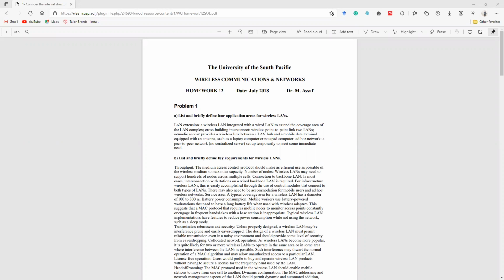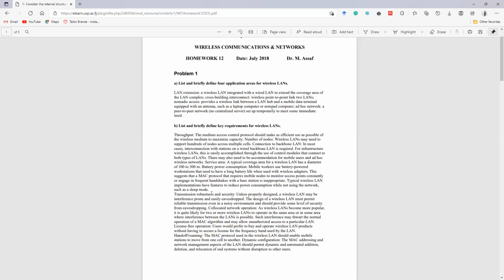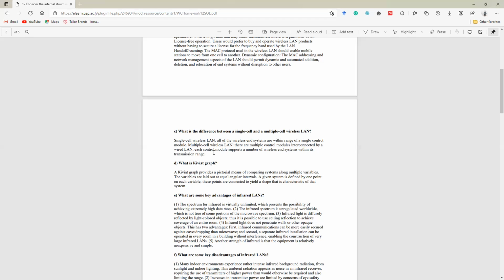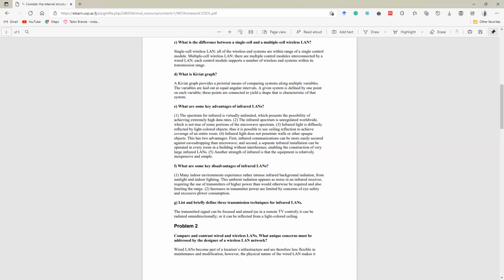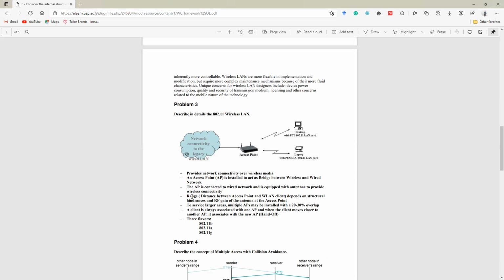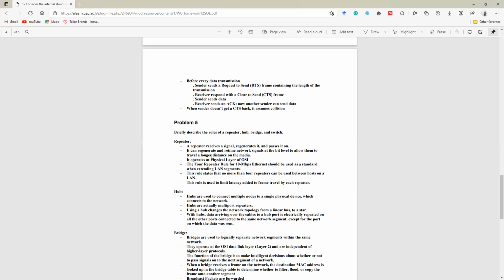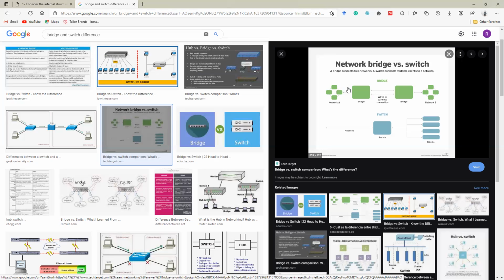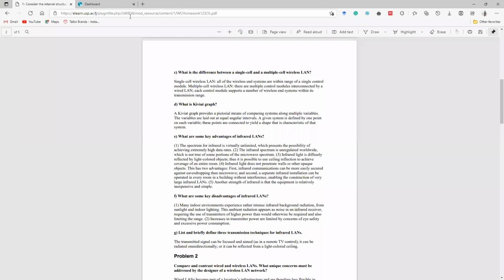Week 13 - Tutorial